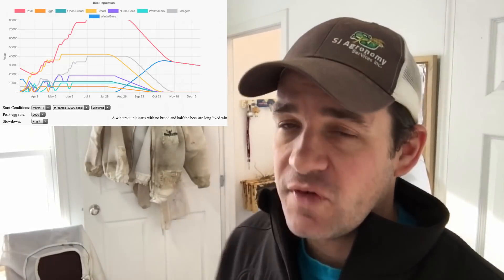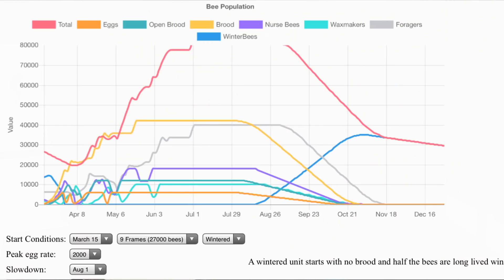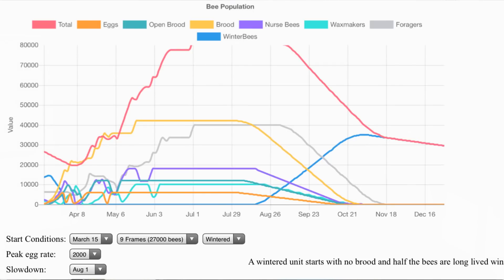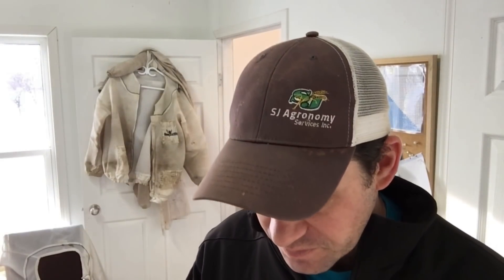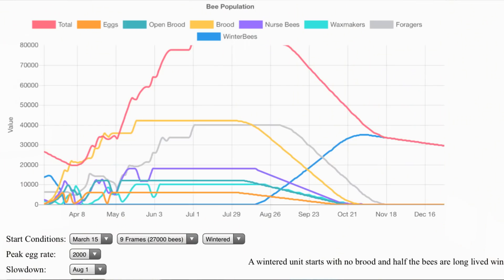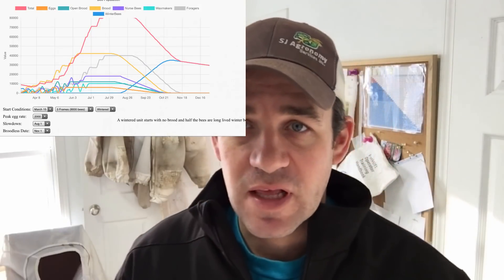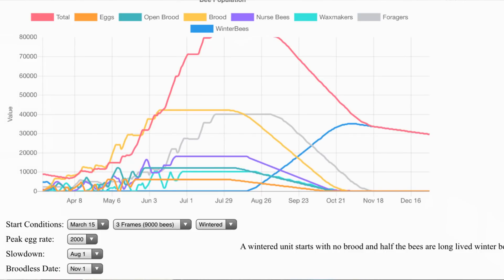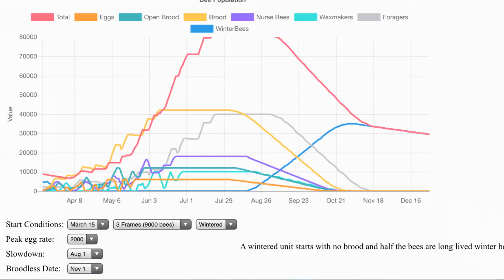Basic Factors Which Influence BIGGER Honey Bee Hives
a Canadian Beekeeper's Blog, I was sent a mathematically calculated program which uses baseline values which represents honey bee growth habits and environmental restrictions to come up with a Honey bee Population graft.
You can find the program at Gerry’s website;